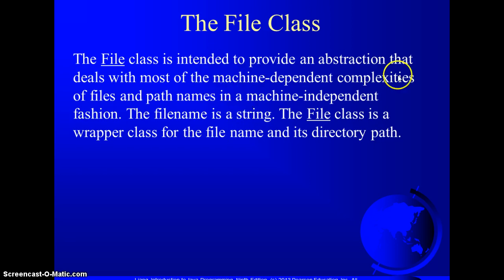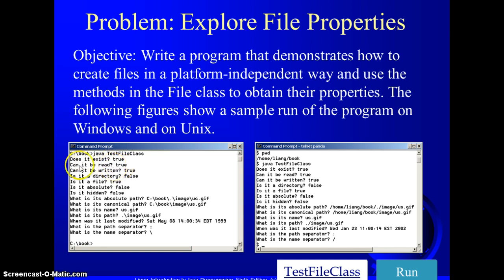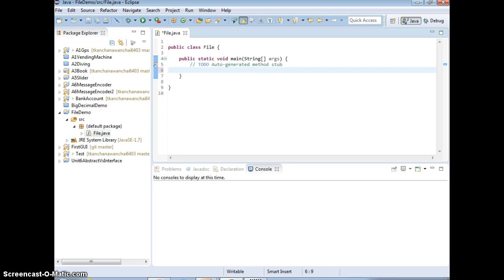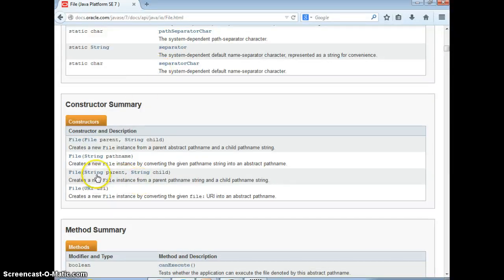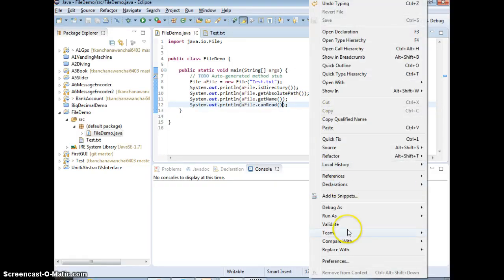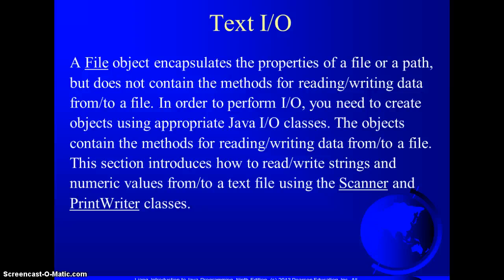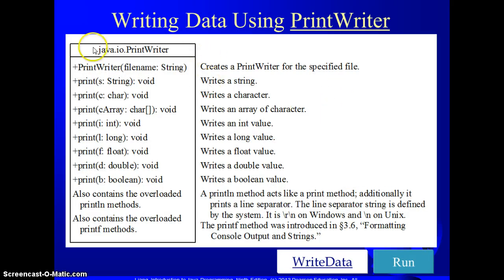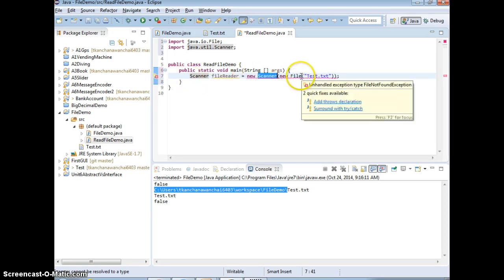UNIT7 Java FIle Class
Class lecture of file class how to use File class in java to check the absolute path and other file properties.